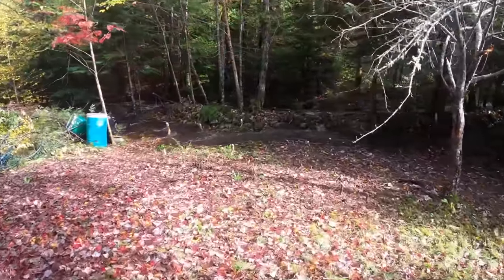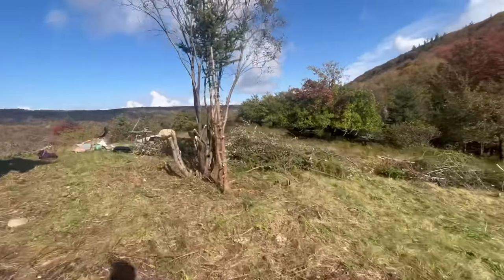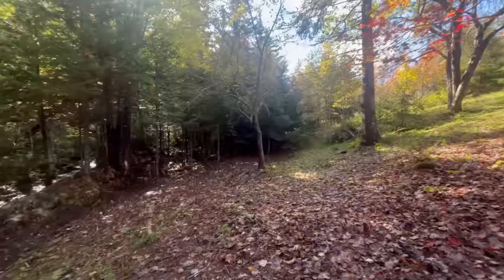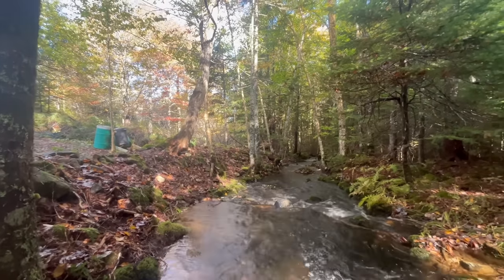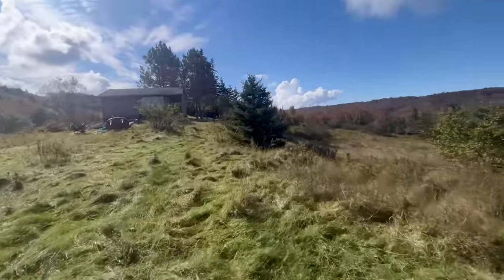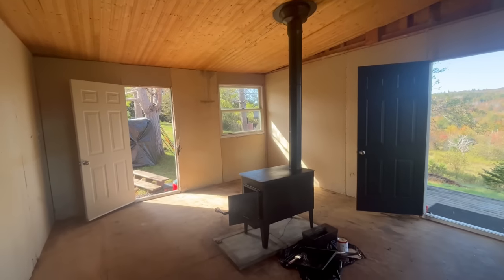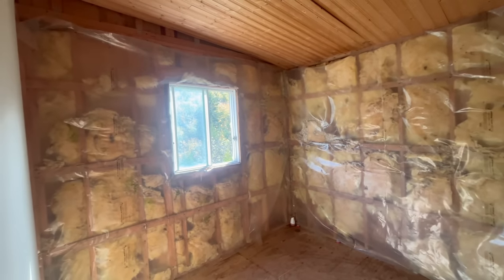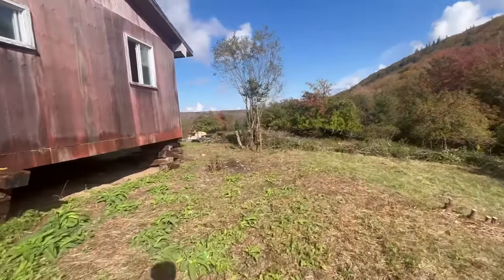CABIN in the WOODS | Stone Wall at the Creek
We appreciate the kindness. Thank you! ❤️🙏